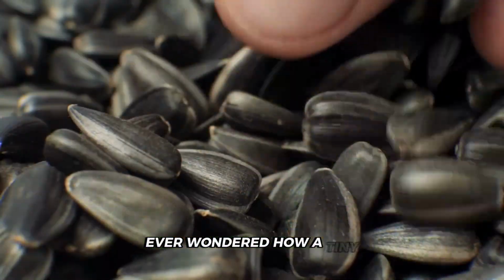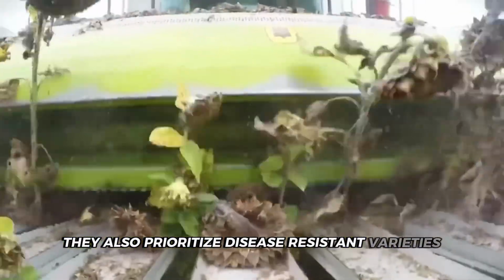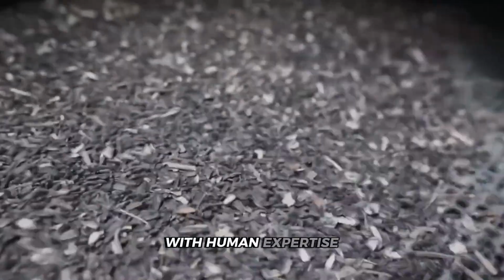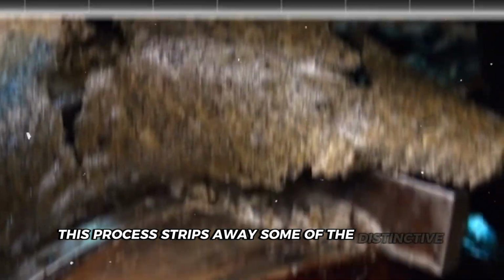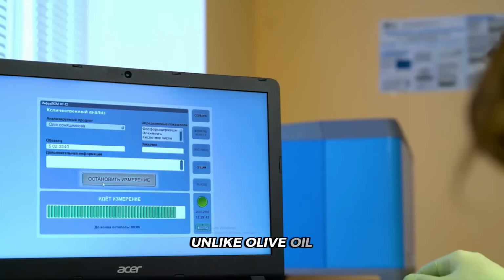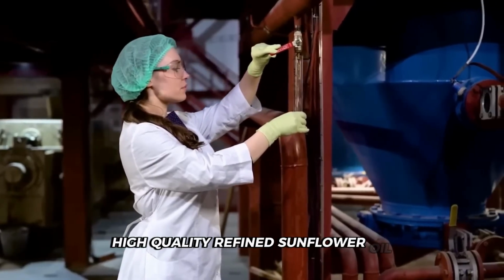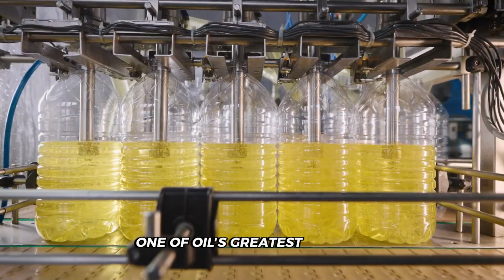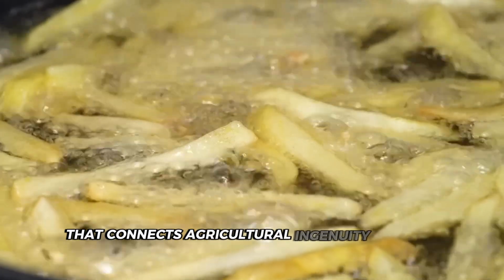How Sunflower Oil is Made in a Factory | Inside The Sunflower Oil Production Process | HOW IT'S MADE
Did you know it takes 500 sunflowers to create just one bottle of cooking oil? That's right - the bottle sitting in your kitchen cabinet right now required a vast field of nodding golden heads to produce.

But that's just the beginning of the story. Those tiny black seeds must survive a ruthless selection process where only the elite make it through. Some are destined for gentle cold-pressing that preserves their natural character, while others face chemical baths that strip away everything but pure oil.

The dark, murky liquid that emerges bears almost no resemblance to what you cook with. It's a primordial soup of compounds that would make your kitchen experiments go terribly wrong. The transformation requires an ingenious five-stage process that walks a delicate line between purity and nutrition.

What determines whether oil costs $5 or $15 per bottle? And why do some oils turn cloudy in your refrigerator while others remain perfectly clear? Join us for a remarkable journey from golden fields to golden oil as we reveal the hidden world of sunflower oil production.